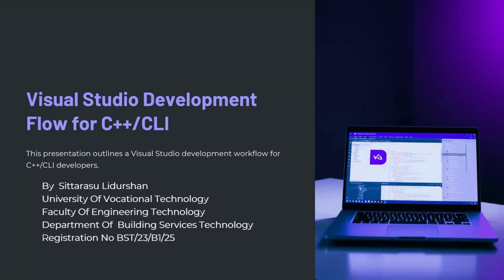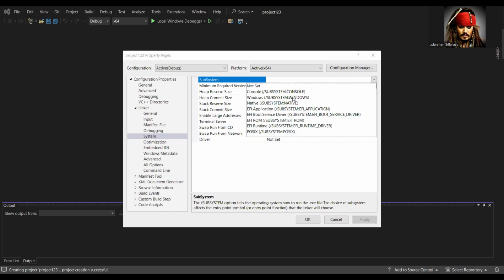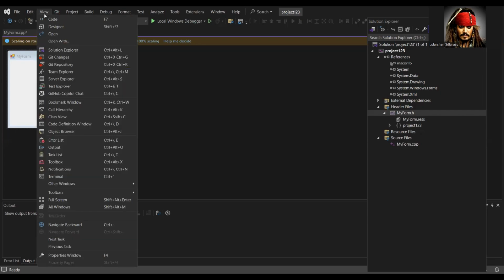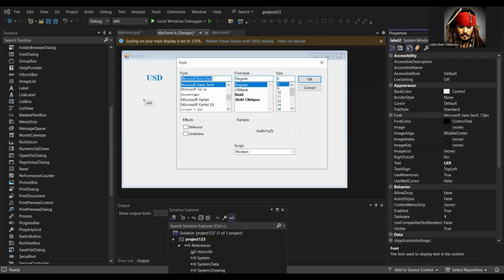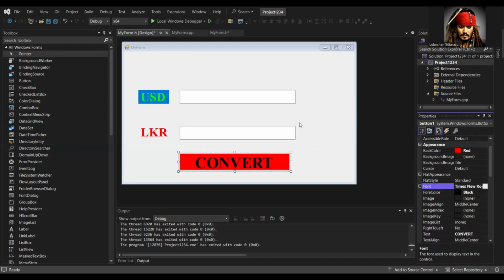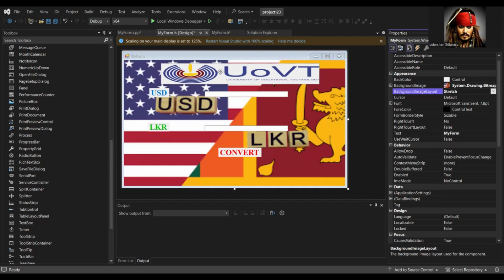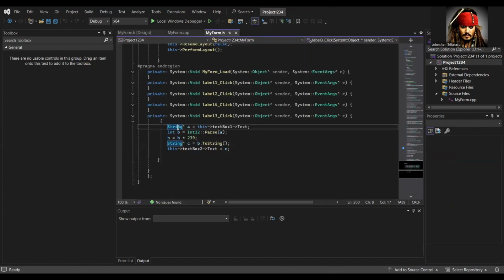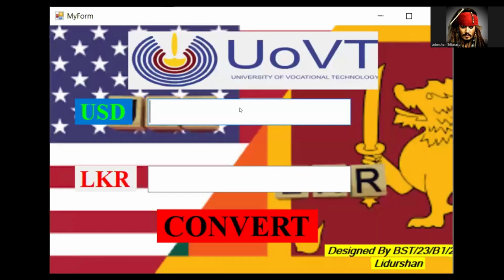Developing Windows Forms Applications with C++ | BST/23/B1/25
I'm dedicated to simplifying CLR (Windows Forms Application) development with C++ through clear and beginner-friendly tutorials. Whether you're a student, developer, or enthusiast, you'll find practical guides on:

Creating GUI applications using C++/CLI in Visual Studio.
Essential concepts like string-to-integer conversion, event handling, and user interface design.
Real-world projects like currency converters and more.
Join me as I break down complex topics into easy-to-follow steps to help you build powerful Windows applications.

Channel ID: BST/23/B1/25